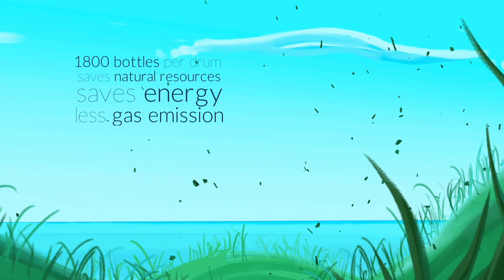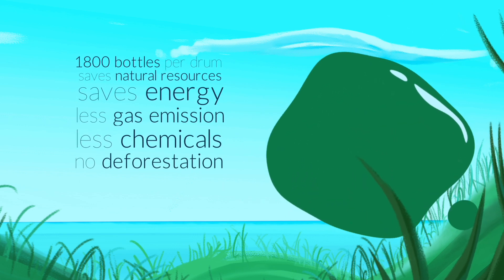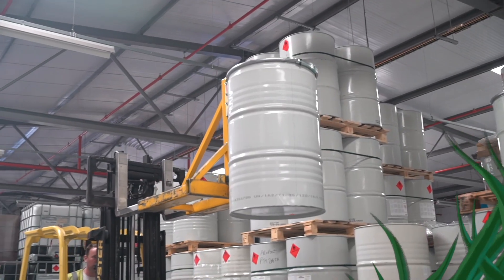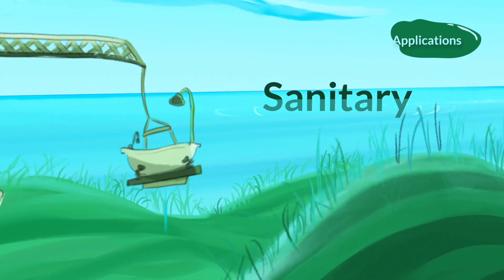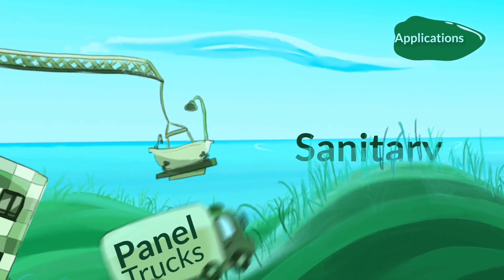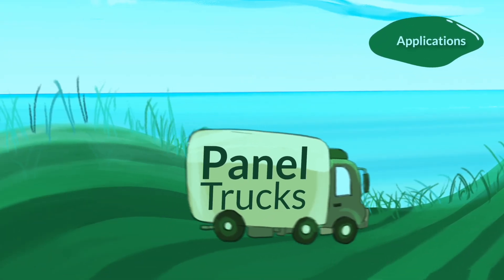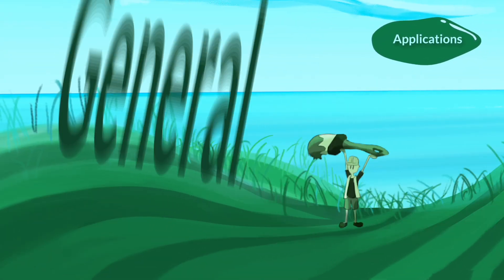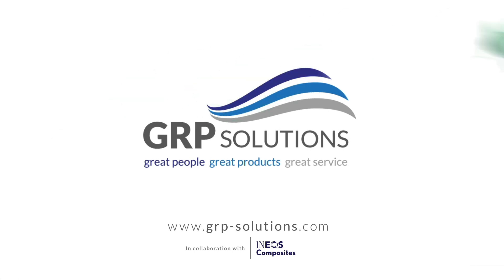PET Resin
Supporting a more sustainable future, GRP Solutions is pleased to introduce INEOS Composites plastic reducing resin. Every 220 kg drum of resin includes components from the equivalent of 1,800 recycled PET plastic bottles.